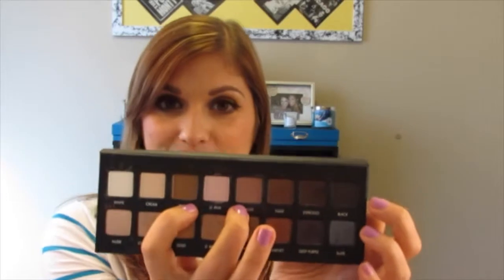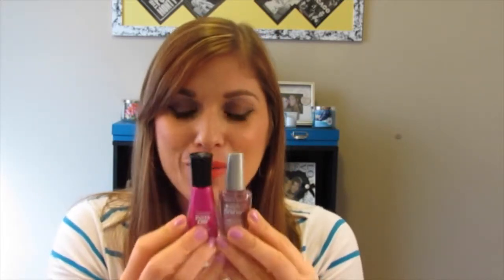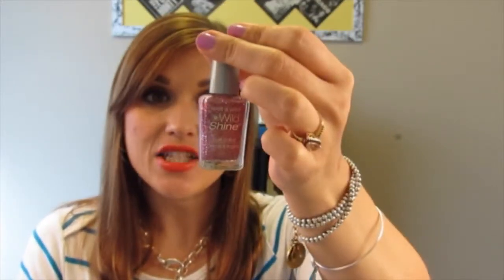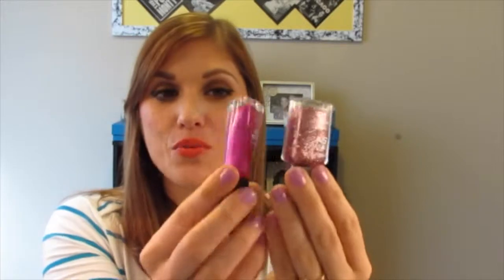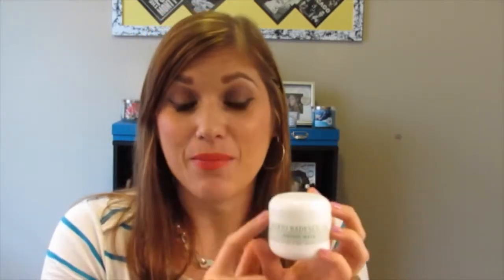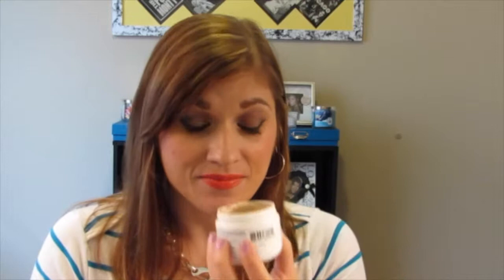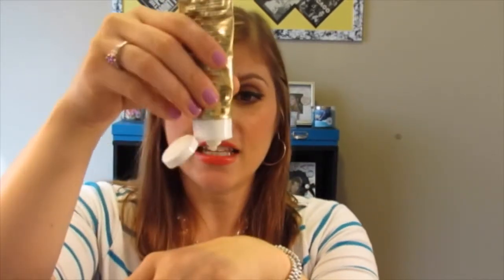Friday Favorites and Failures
Products mentioned today:
Physicians Formula Organic Wear CC Cream
Physicians Formula Super CC+ powder
Lorac Pro Palette
Dr. Lipp Original balm for lips
CeraVe Foaming Facial Cleanser for Normal/Oily Skin
Mario Badescu Drying Mask
Sally Hansen Insta Dri in 480 Instant Iris
Wet n Wild Wild Shine in Sparked
Rimmel London 60 Second polish in 420 Sweet Lavender
Tree Hut Shea Sugar Body Scrub in Coconut Lime
Crest 3D White Whitestrips Advanced Vivid 14 count

Fail: Phyto Paris Ulta-repairing Mask

Top: Rue21
Necklace: Twisted Silver- Beatnik Necklace
Earrings: Stirling Silver
Braceletes: Bella Ryan D bracelete, Twisted Sliver

Makeup used today:
Foundation: Rimmel London Stay Matte Foundation in 103 True Ivory
Powder: Rimmel London Stay Matte Pressed Powder in 004 Sandstorm
Eyes: It Cosmetics Matte Palette
Eyeliner: NYX Slide on Glide on Eye Liner in Brown Perfection
Mascara: Tarte Lights, Camera, Lashes
Blush: Benefit Coralista
Bronzer: NYC Smooth Skin Bronzer in 720A Sunny
Highlight: Mac MSF in Soft and Gentle
Lips: Maybelline 515 Coral Crush